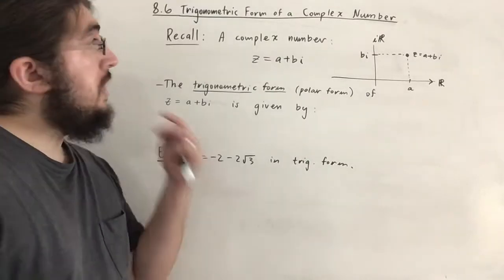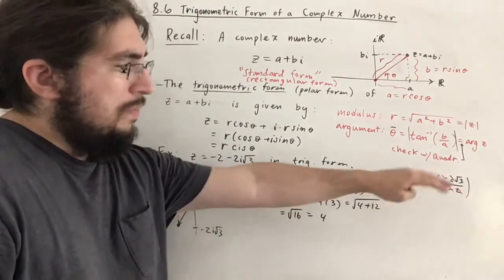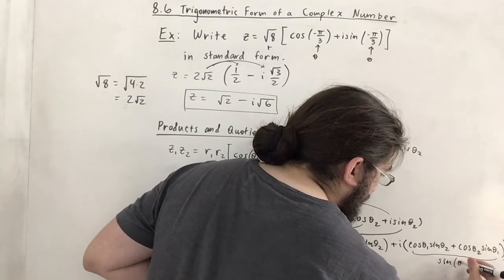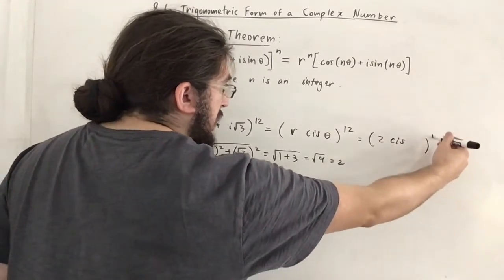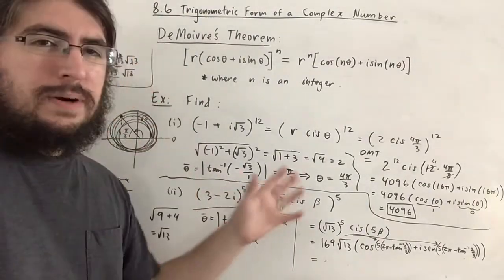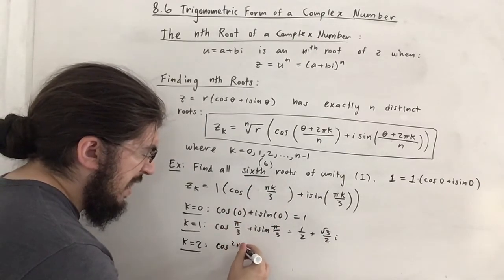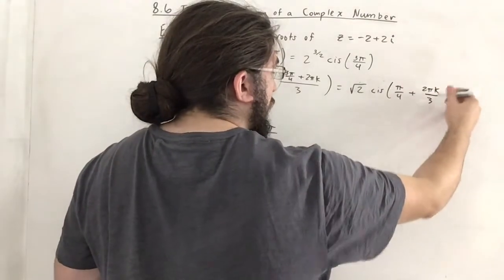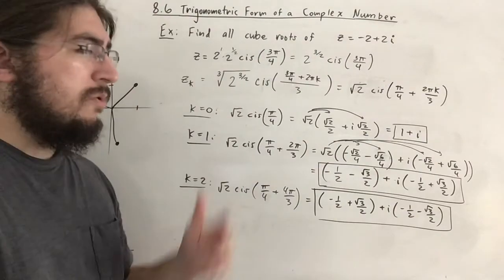Trigonometric Form of a Complex Number